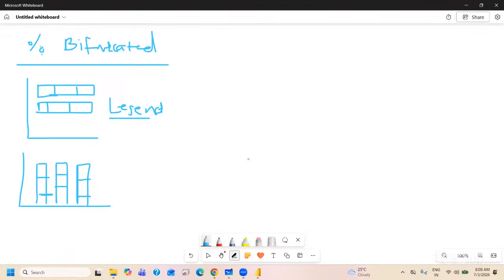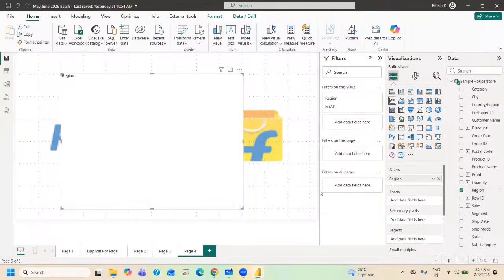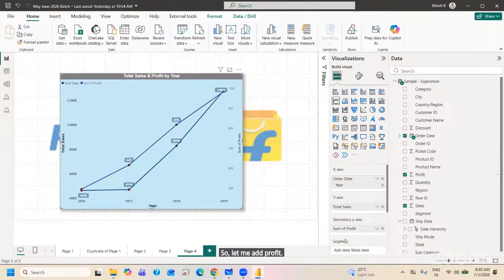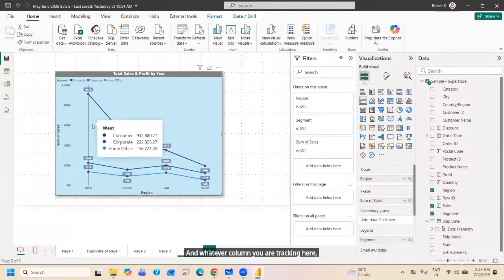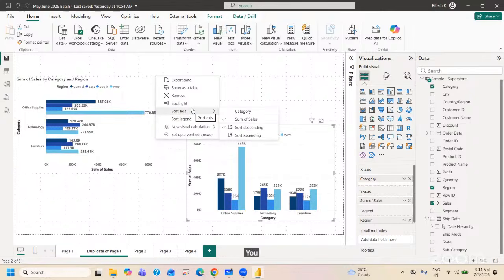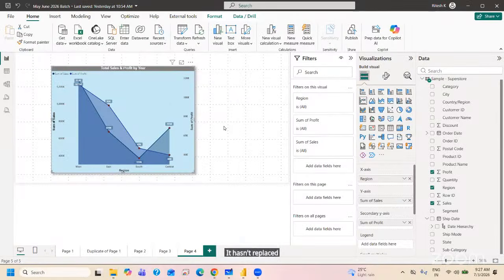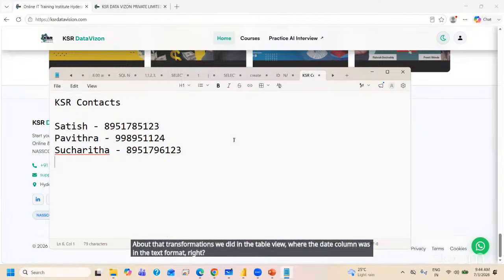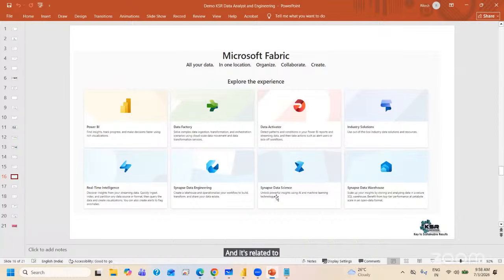Power bi for Data Analytics with AI